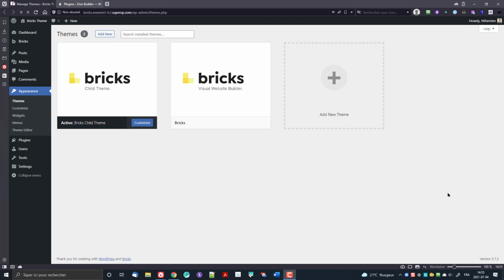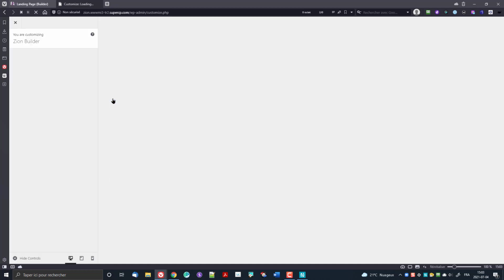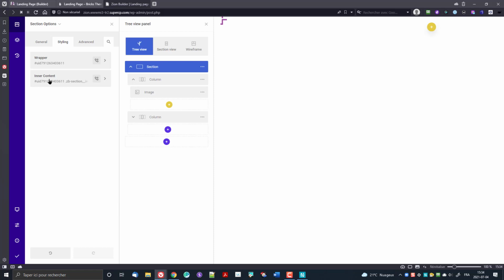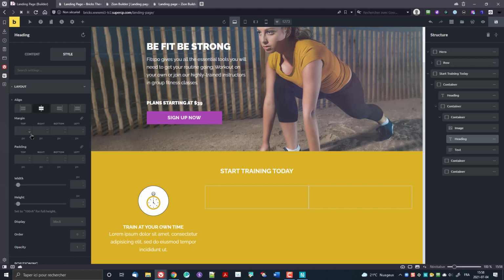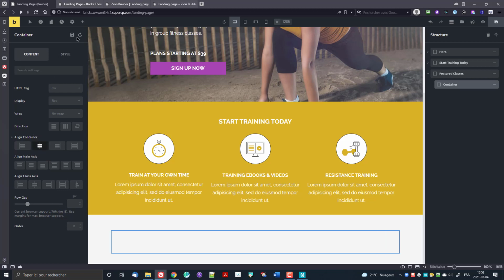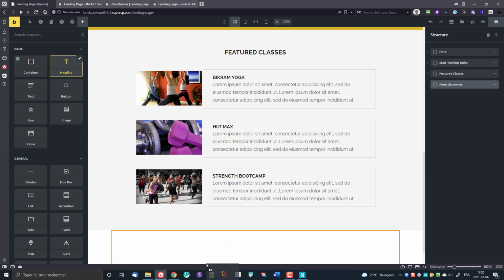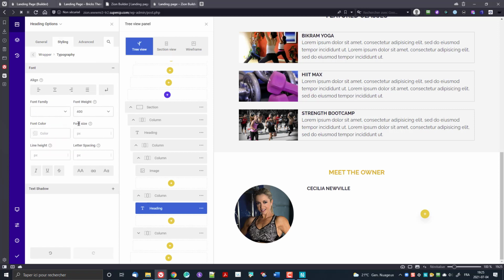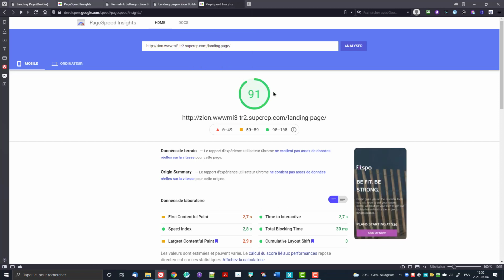Bricks Builder vs Zion Builder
** NOW UPDATED WITH TIMECODES FOR YOUR CONVENIENCE! **

In this walkthrough, I'm doing a "side by side" comparison of the Bricks Builder theme and the Zion Builder plugin. The process I'm using is that I'm building a section of a landing page using the new Bricks Builder and then with the new Zion Builder, before moving on to the next section. That way, you can decide for yourself which one better meets your needs or is the easiest and fastest for you to use. Timecodes follow below.

I then show you the resulted pages in Google Speed Insight.

00:00 Intro
05:00 Bricks settings and general page settings and styling
17:21 Zion settings
28:18 Creating the hero/top section in Bricks
47:16 Creating the hero/top section with Zion Builder
1:03:15 The Start Training Today section with Bricks
1:20:16 The Start Training Today section with Zion Builder
1:28:28 The Featured Classes section with Bricks
1:49:34 The Featured Classes section with Zion Builder
2:02:03 The Meet the Owner section with Bricks
2:23:17 The Meet the Owner section with Zioin Builder
2:42:46 The footer/copyright section with Bricks
2:46:43 The footer/copyright section with Zion Builder
2:48:46 Bricks Builder pricing
2:49:53 Zion Builder pricing on AppSumo (now ended)
2:50:27 Bricks' page score on Page Speed Insight
2:52:53 Zion Builder' page score on Page Speed Insight
2:53:45 Conclusion